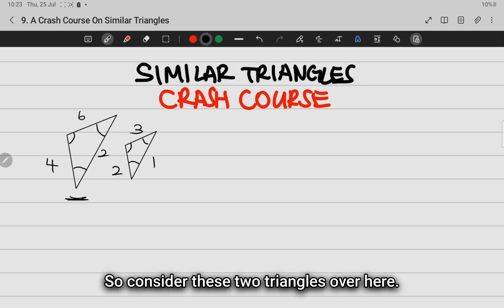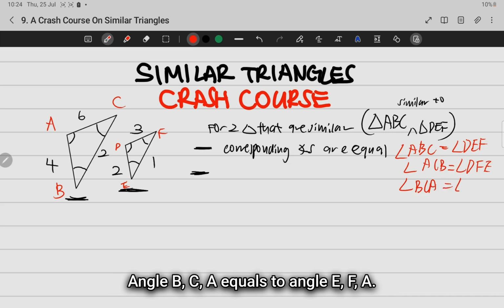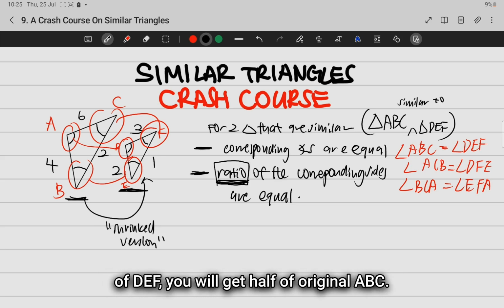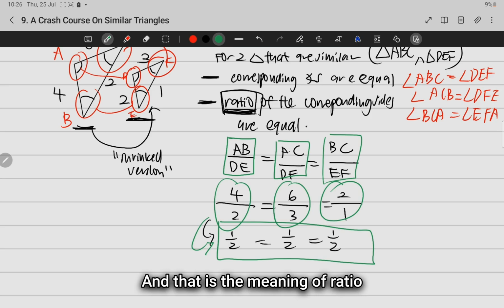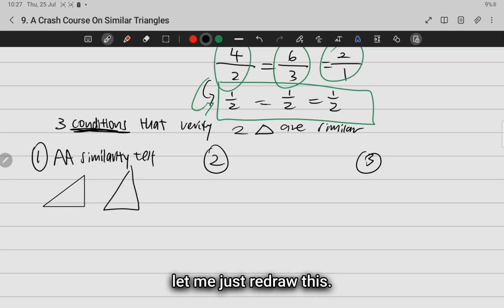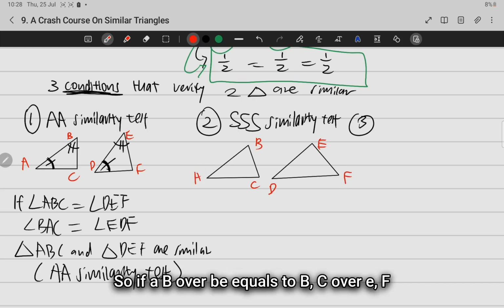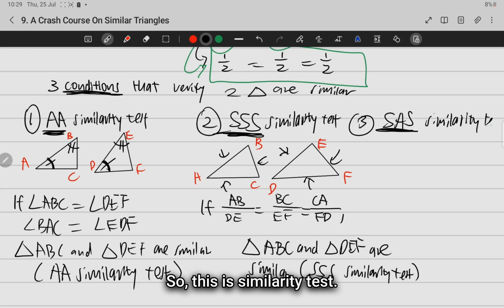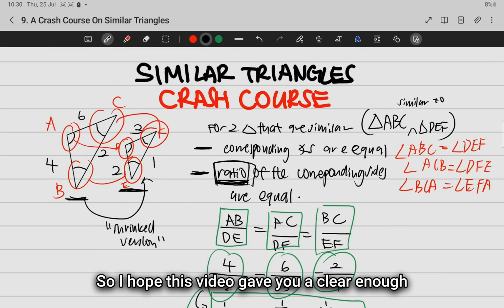A Crash Course On Similar Triangles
Want ALL of the notes that I've used in these videos?

If you are a Secondary School student taking Math/A-Math and want to secure A1 by your next exam,

I'm a GCE/GCSE Mathematics and Additional Mathematics physical and online tutor to over 30+ students. I was also once a student who scored a perfect score on my GCE/GCSEs and ultimately became a scholar in one of the most prestigious schools in my country.

I create free Math content online to share my passion for the subject and help students like you break down complex Math concepts in a way that you can actually understand and apply in your answers.

My wish is that my free content alone that I post on Youtube will be sufficient enough to help you score A for Math.

However, if you like more personalised and direct support from me, I do have an online Math tuition community that I give weekly classes to that you can sign up for.

If you are even just slightly curious as to what I do, you can find out more

VIDEO CHAPTERS:
00:00 Introduction to Similar Triangles
00:11 Defining Similar Triangles
00:29 Conditions for Similarity
01:23 Understanding Ratios in Similar Triangles
03:28 Similarity Tests: AA, SSS, SAS
03:56 AA Similarity Test Explained
05:00 SSS Similarity Test Explained
05:55 SAS Similarity Test Explained
07:18 Conclusion and Additional Resources